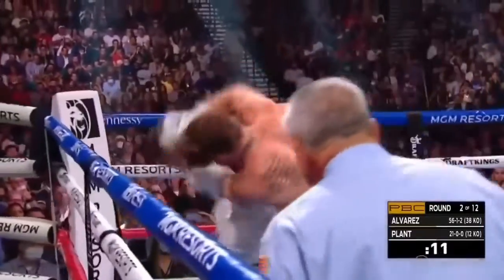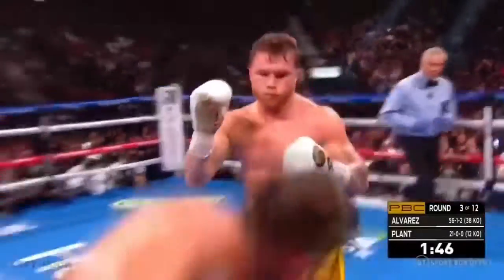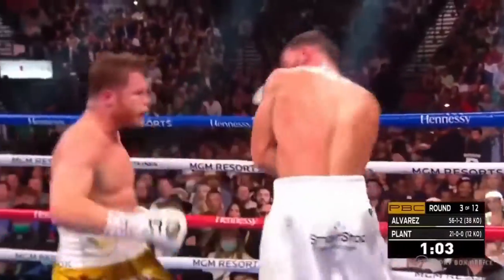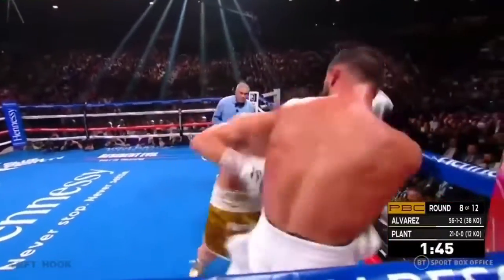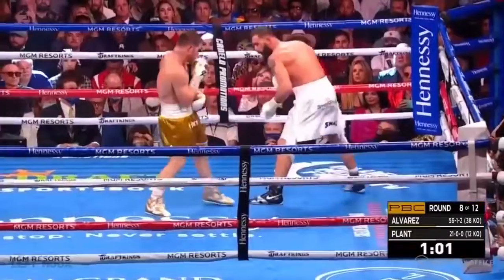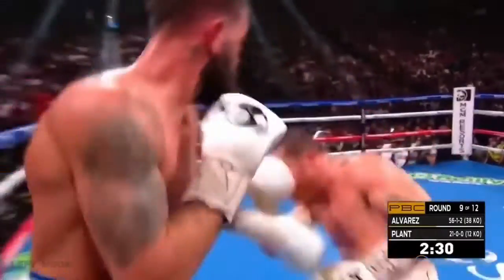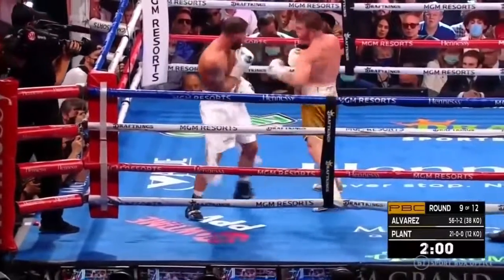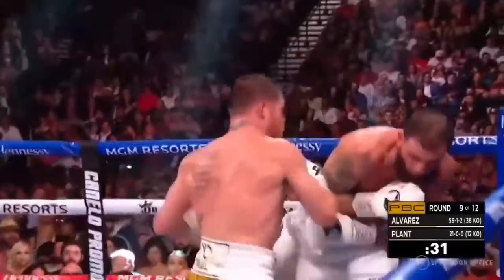Canelo Alvarez (Mexico) vs Caleb Plant (USA) Boxing Fight | Knockout Highlights 720p HD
Canelo Álvarez vs. Caleb Plant, was a super middleweight unification professional boxing match contested between WBA, WBC, WBO and The Ring champion Canelo Álvarez and IBF champion Caleb Plant to determine the first undisputed super middleweight champion in boxing history.